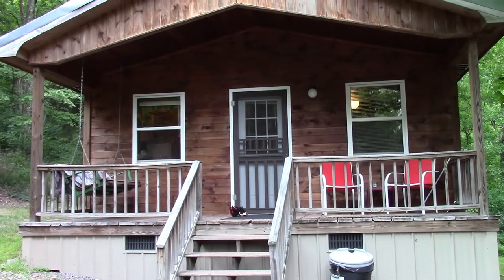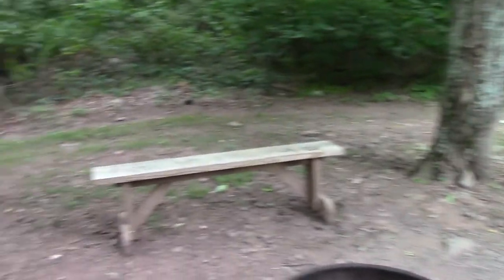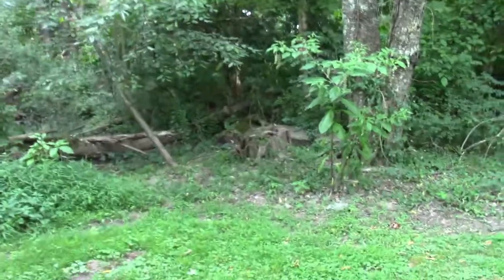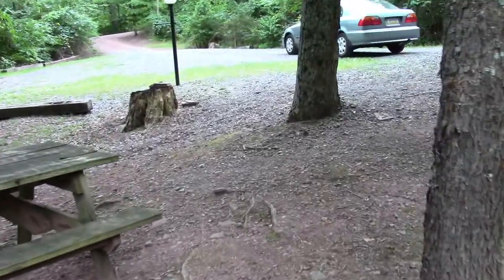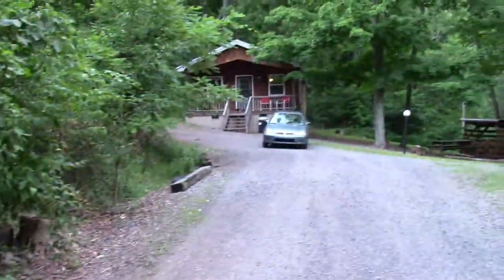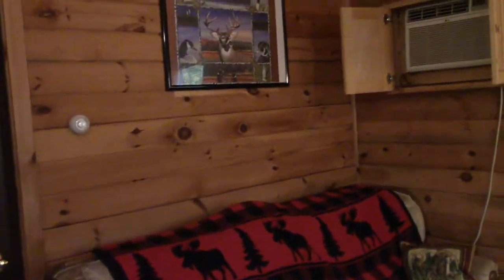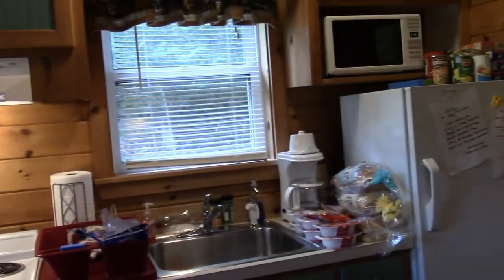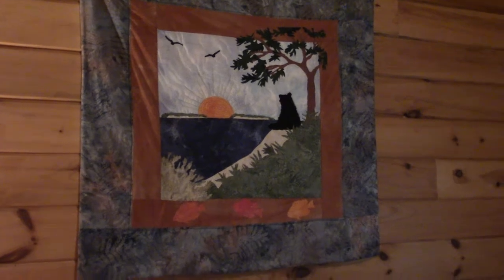Bitter Goose Cabin Tour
Hey everyone! It's finally here!! The virtual tour of the cabin we stayed in for our Raystown mini vacation :) It was so peaceful we didn't want to leave, but we will be back!